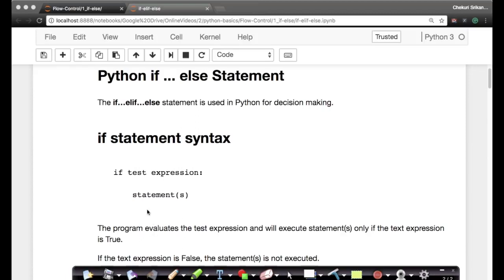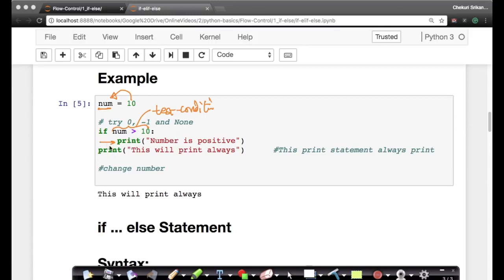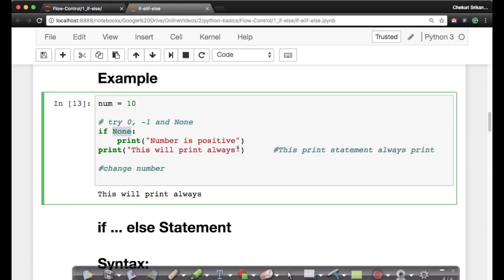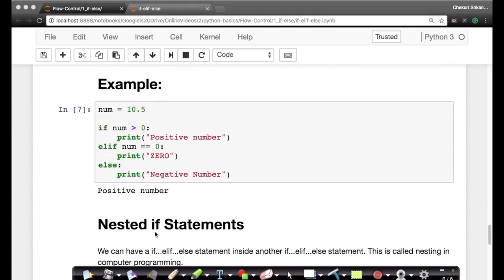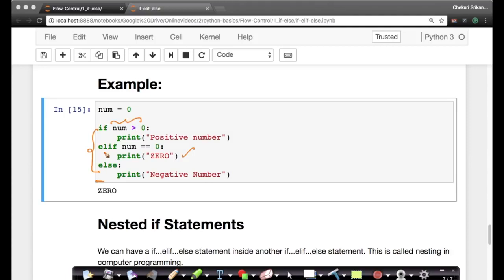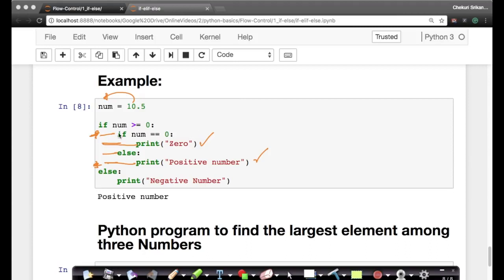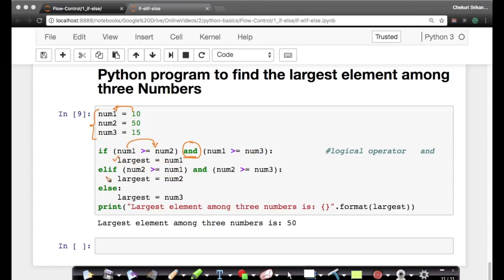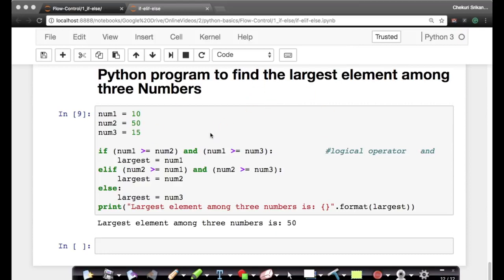Machine learning: Control flow if else in python 1.8